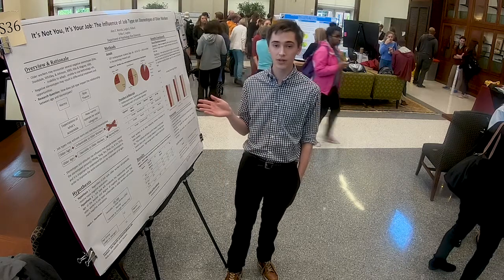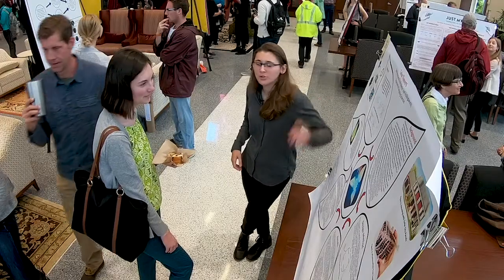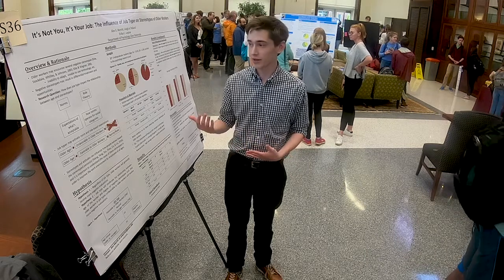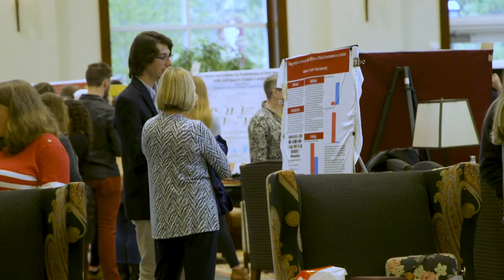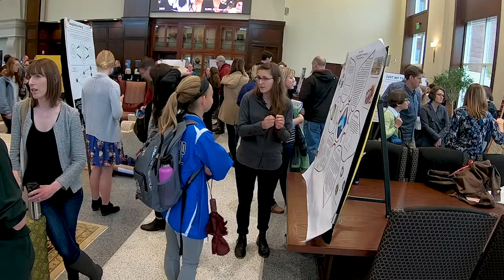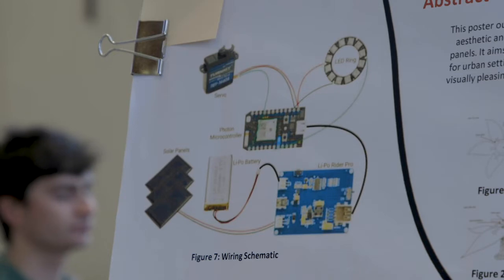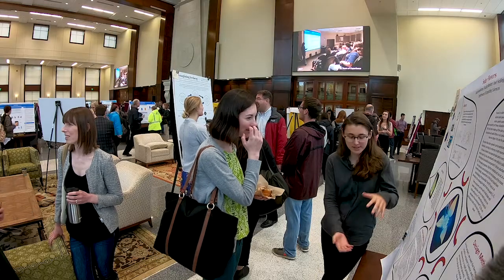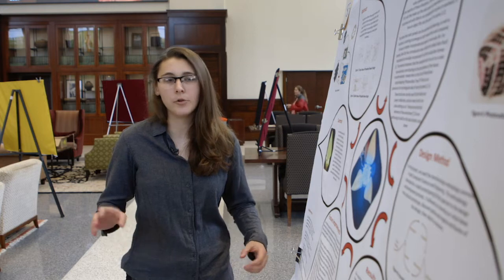SURF 2018 25 years of undergraduate research at Elon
Elon’s annual celebration of undergraduate research — the Sprint Undergraduate Research Forum — saw more than 240 students sharing their work in a broad range of disciplines, with presentations at locations around campus.